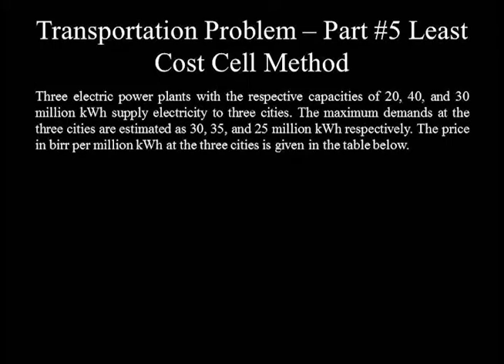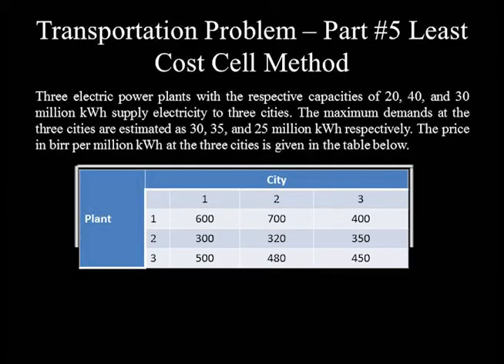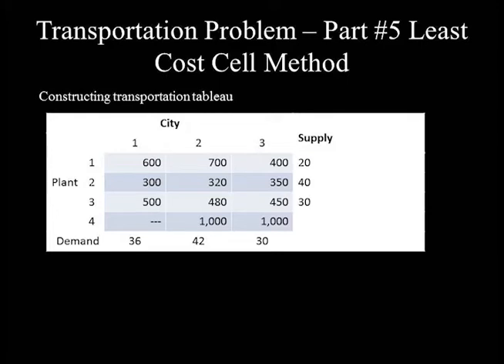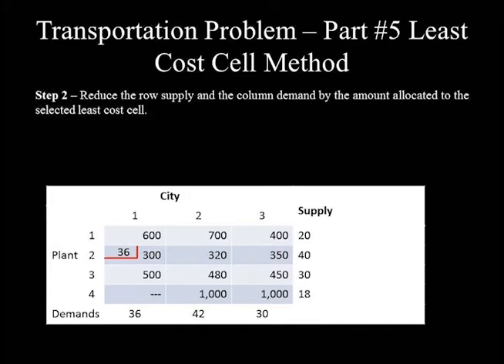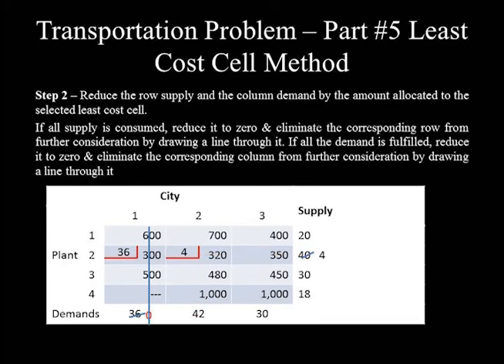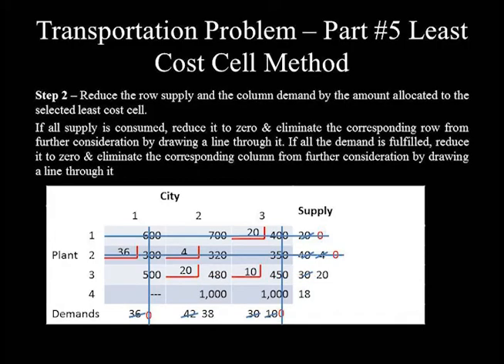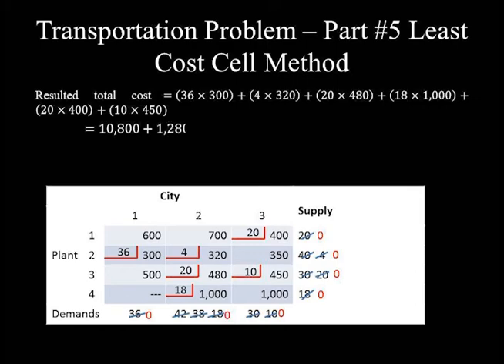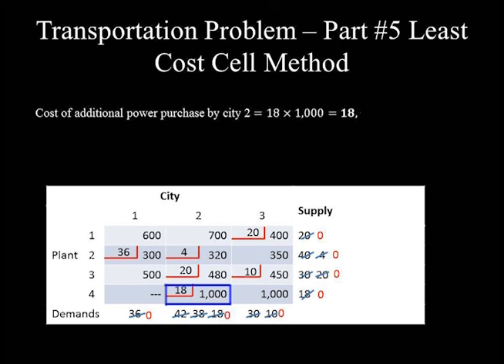Transportation Problem – Part #5 Least Cost Cell Method